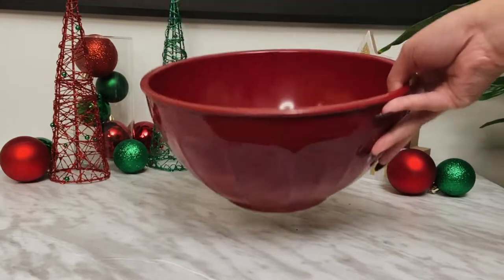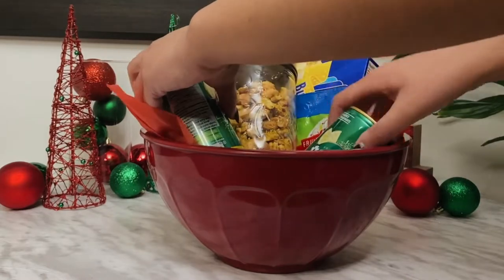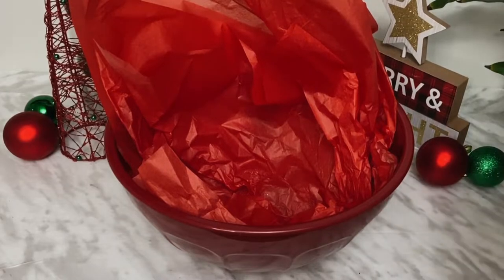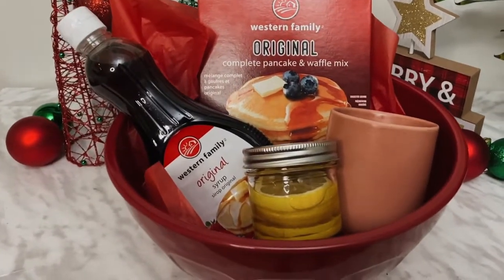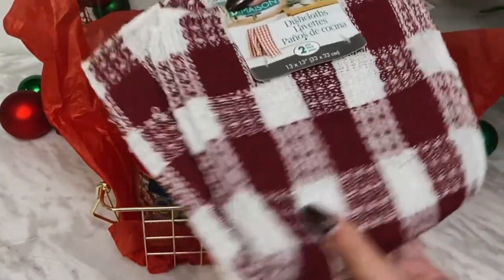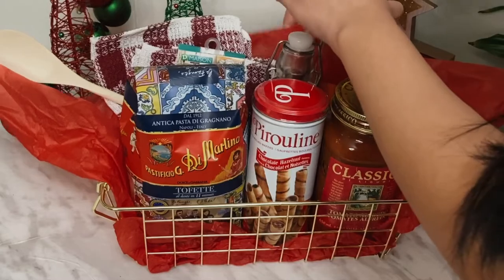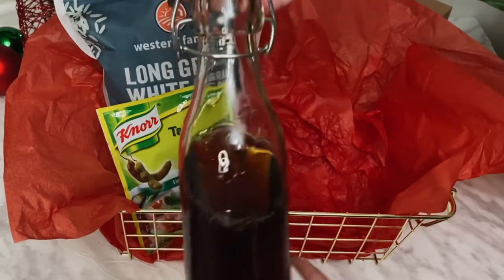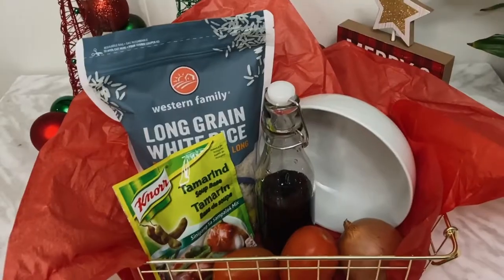DIY Gift Basket Ideas Your Friends Will LOVE!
Wanted to share some DIY gift basket ideas with you guys! Hope it helps you out with gift giving this year. I included some DIY elements in the baskets and you can find how to make those in this video

Time Stamps:
Intro - 0:00
Movie Night Basket - 1:00
Breakfast Basket - 2:05
Date Night Basket - 2:58
Sinigang Basket - 4:18
Important Note - 5:30
Outro - 5:44